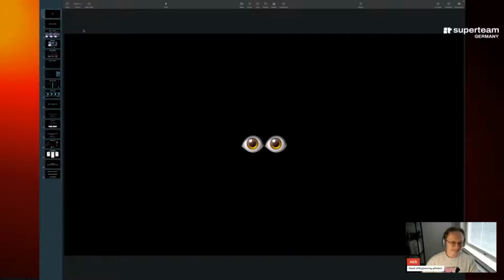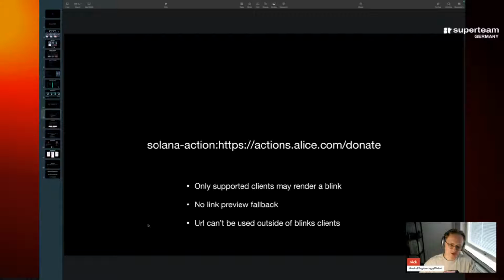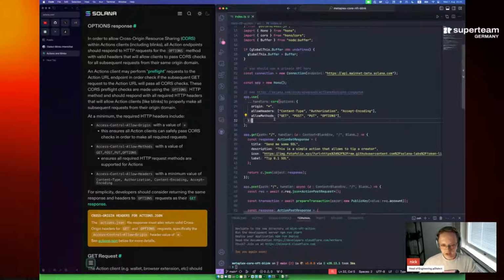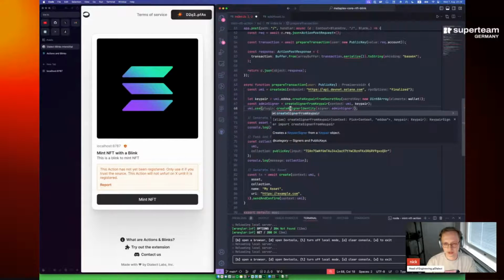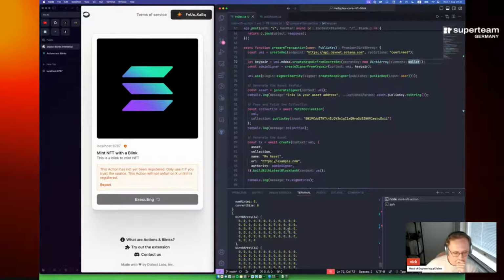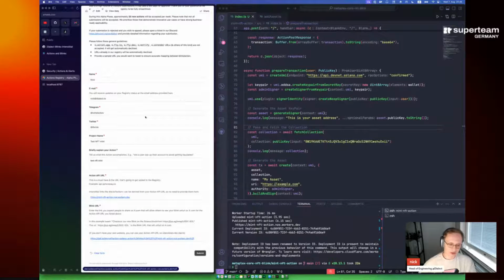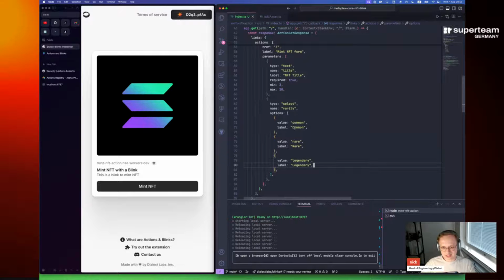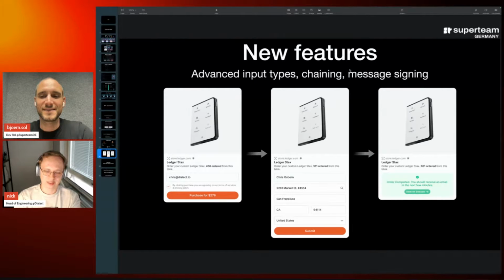Solana Blink Special - How to mint NFTs with a Blink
Our three-part series teaches you how you can mint NFTs on Solana with the new Metaplex Core standard and how you can use blinks to make the mint experience for your users even more appealing.

This session will be all about Blinks and Actions:
- Introduction to Blinks and Actions: Learn the basics and understand their impact.
- Live Demo: Watch as we implement our previous code into a blink.
- Latest Developments and Outlook: Stay updated with the latest advancements in the field.
- AMA Session: Get answers to any lingering questions you might have.

Special Guest: We are thrilled to have Nick, the Head of Engineering at Dialect, joining us to share his insights.

🎬 Chapters
00:00 Introduction and Welcome
01:03 Meet Nick from Dialect
02:04 Understanding Blinks and Actions
06:11 Blinks Lifecycle Explained
09:42 Representing Blinks: Three Approaches
15:40 Live Coding Session: Setting Up the Environment
24:56 Live Coding: Minting an NFT
36:33 Debugging the Transaction Signature Issue
39:30 Deploying the Action with Cloudflare
40:58 Registering Your Action for Twitter
42:00 Explaining the Unfurl Feature
50:58 ALPHA 🤫: Advanced Input Types and Action Chaining
52:29 Live Demo of Advanced Input Types
59:44 Q&A and Final Thoughts